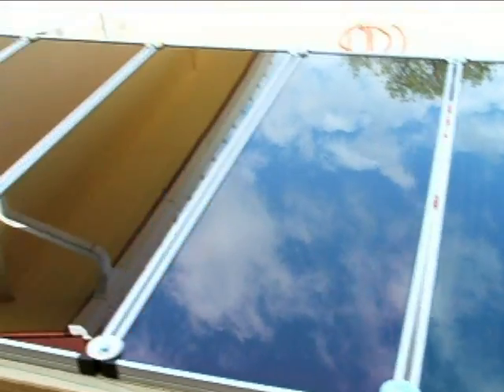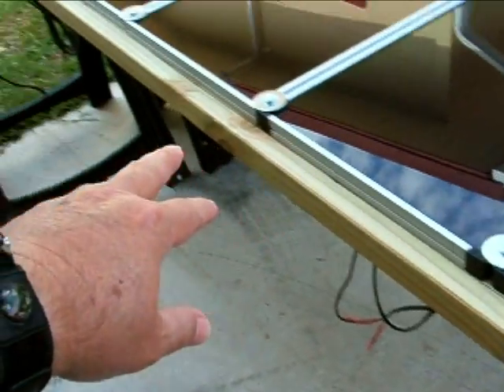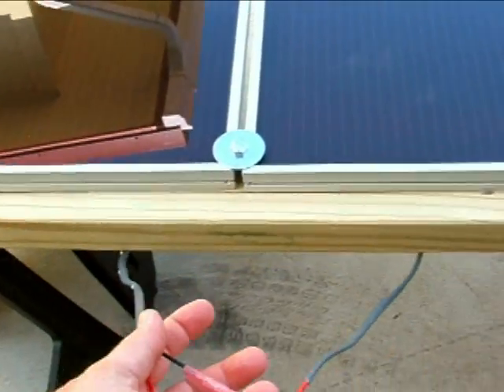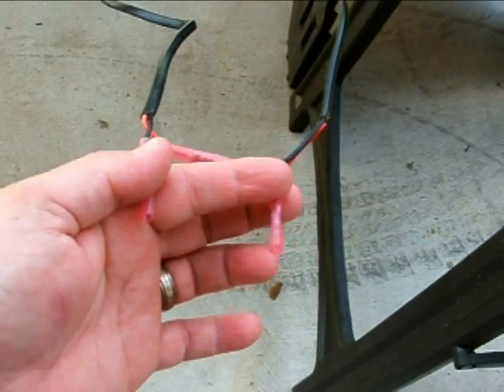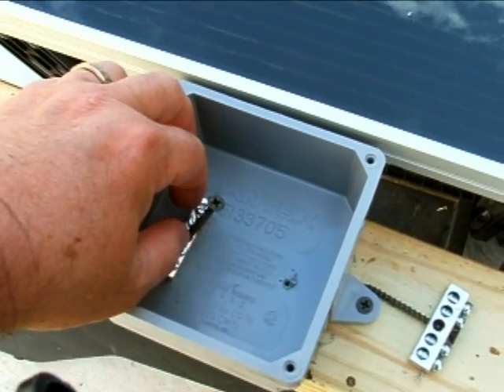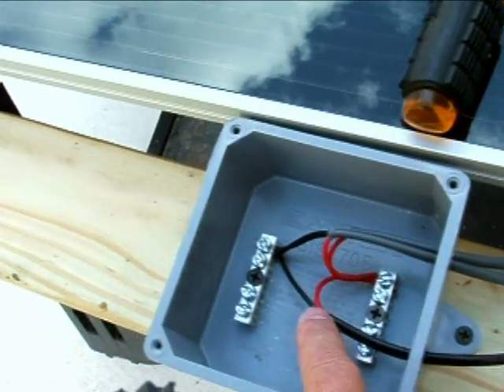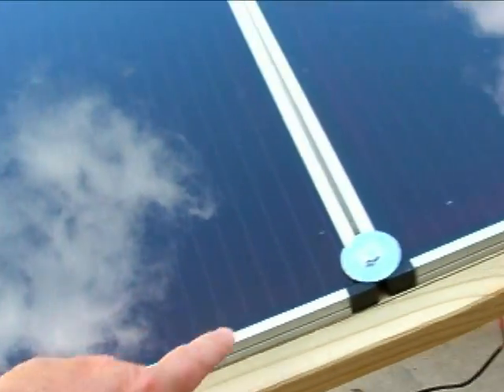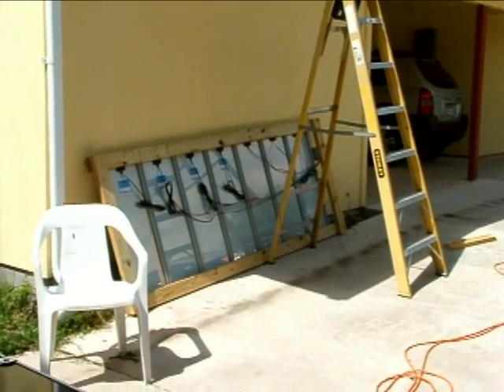How To Install Harbor Freight Solar Panels Part 2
This video shows how I used the 45 watt solar panel kits from Harbor Freight and also their single 15 watt solar panels to create a array of 28 panel delivering 420 watts. During the summer and fall in Texas I can count on a solid 8-9 hours of good sunlight so solar power makes sense to augment my wind turbines. Solar panels are easier to install and require less upfront work than wind turbines. In this video I show you the hardware you need and how to assemble and wire the solar panels for quick production.